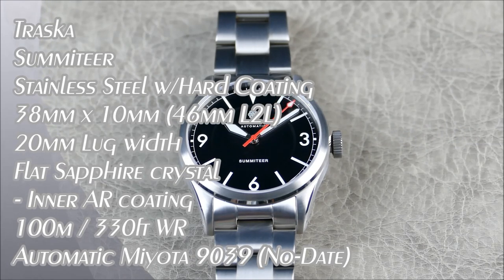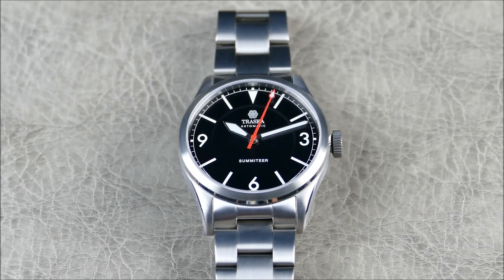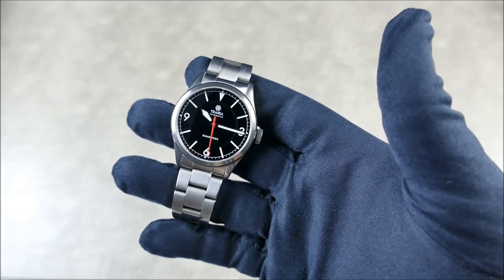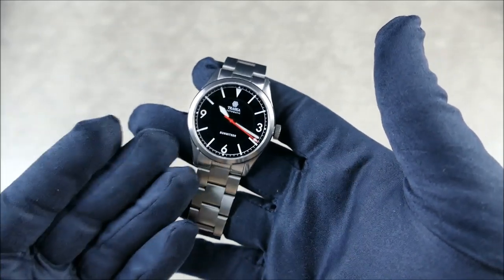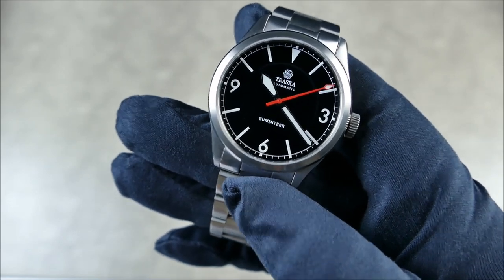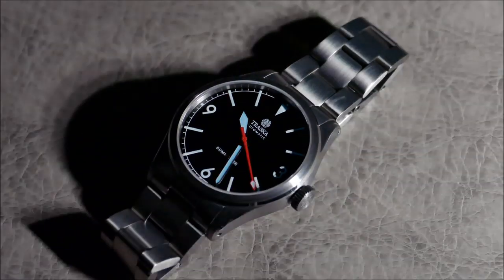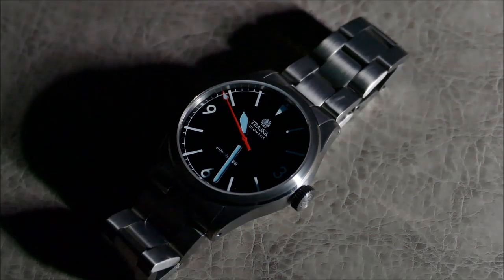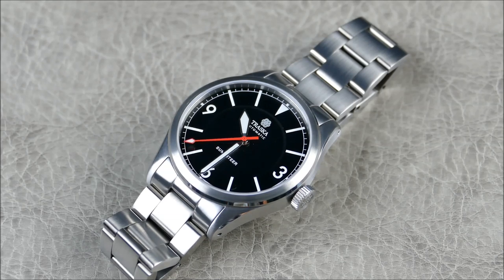On the Wrist, from off the Cuff: Traska – Summiteer, Best All-Around $500 Sports Watch?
On this episode we preview the Traska Summiteer, an everyday adventure watch that offers a ton of versatility and refinement for the money.  I was lucky enough to get a hands on with one of the Summiteer prototypes and wow, there's just so much to love, from the clean classic aesthetic to the near scratch-proof hardened finish, this sporty little timepiece just has it all.  My personal pick would be the Blue Dial with White seconds hand variant, which would you have?